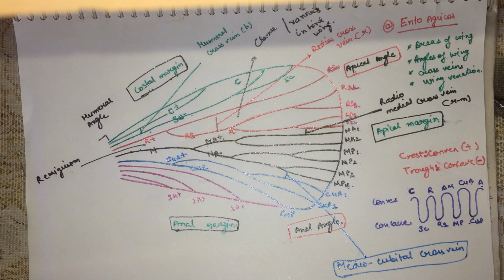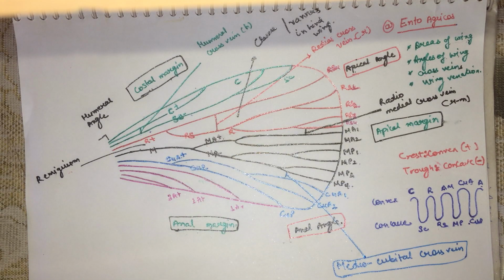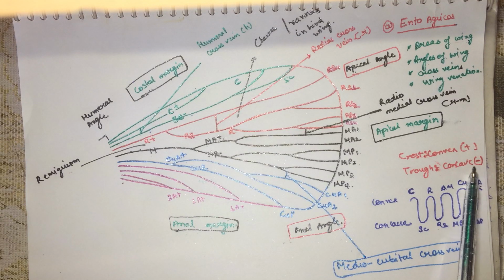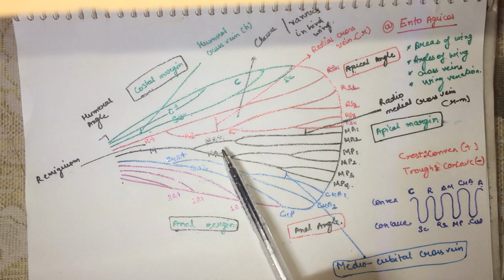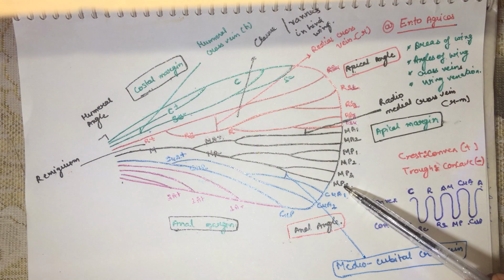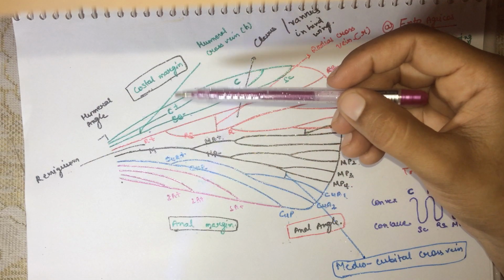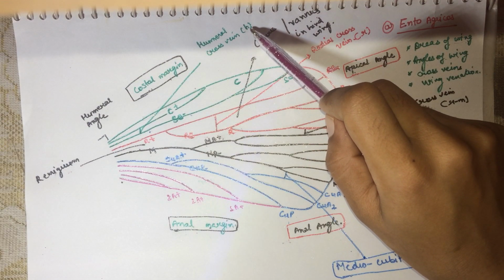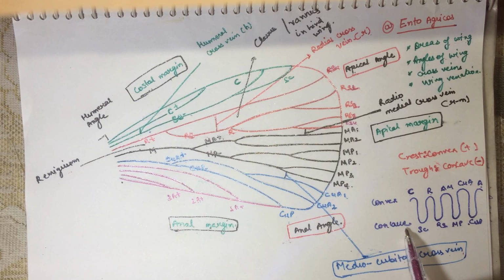Insect wing and wing venation | Insect Morphology | by Ento Agricos